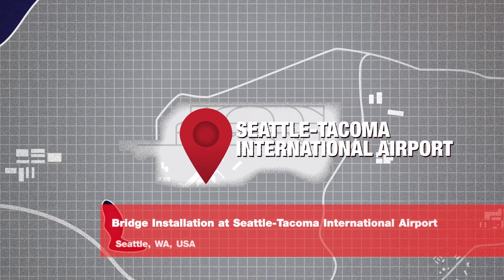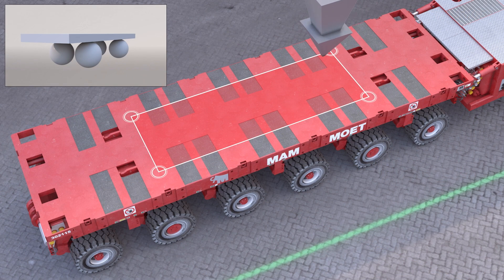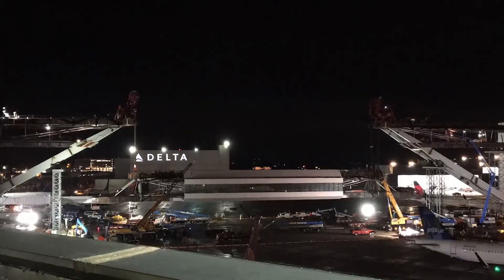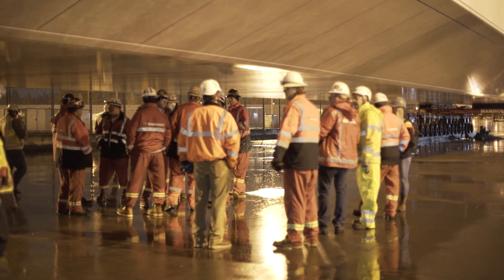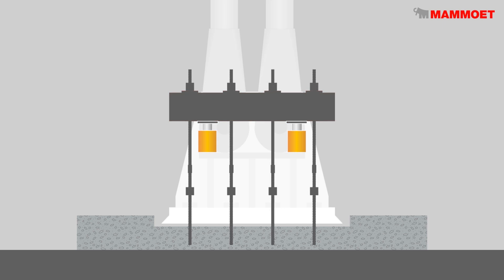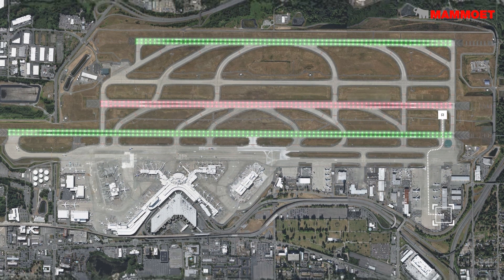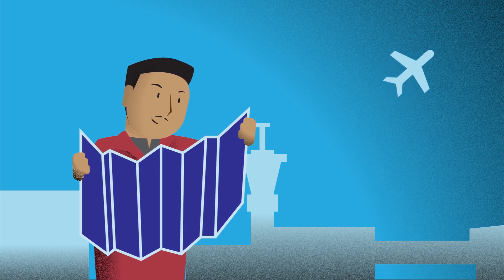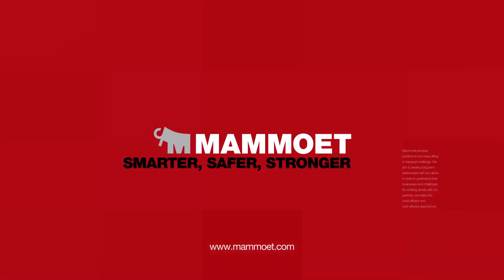ProjectExplained - Lifting the world’s second airport walkway with clearance for a Boeing 747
Mammoet receives SC&RA Rigging Job of the Year Award 2021 in the $750,000-$2 million (US) category.

Our team presented the successful completion of the transport and lift of Seattle-Tacoma International Airport’s newest expansion, an elevated pedestrian walkway for the future international arrivals facility.

Part of the airport’s $968 million expansion, the new bridge is only the second walkway in the world with suitable clearance for a Boeing 747 to taxi beneath. Once transported into position under the existing V-piers, erection crews used four 900-ton steel frames that utilized a strand jack system.

This was the first time these frames from the Netherlands had been used in the United States. With approximately 1.5 inches of tolerance for a precise fit, the bridge span was carefully hoisted into its final position, 22m (72 ft.) from the ground, before being welded into place.

 Learn more on mammoet.com.